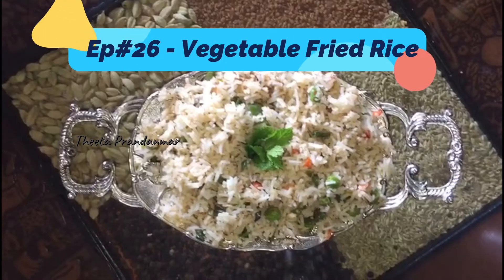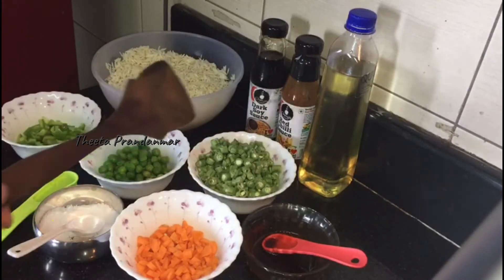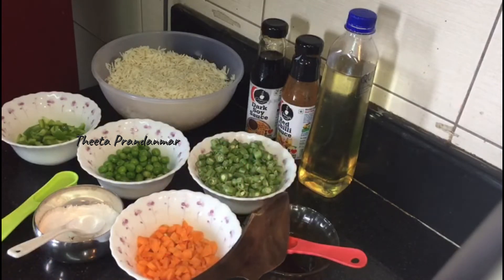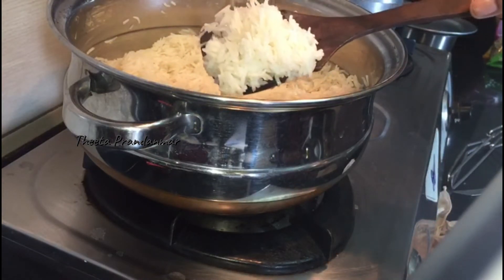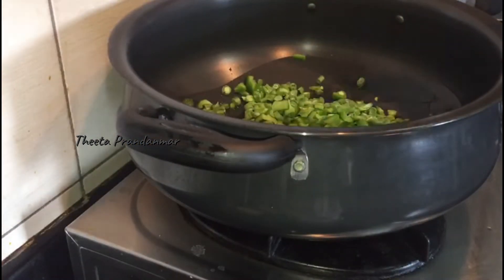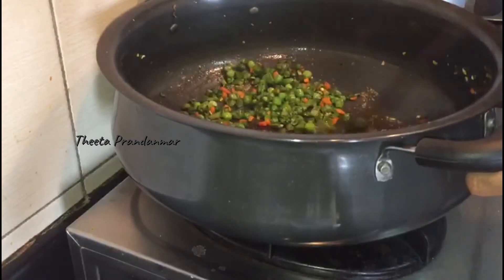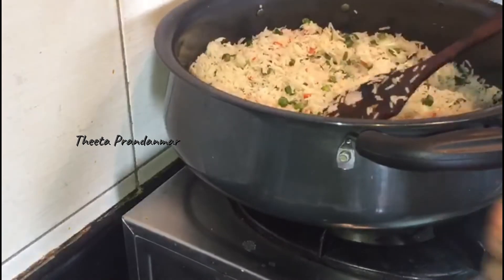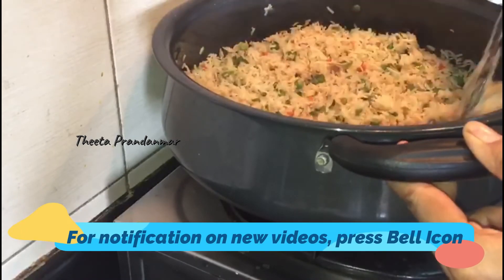Ep#26 Restaurant Style Vegetable Fried Rice/ Easy Veg Fried Rice/ Tasty Fried Rice Theeta Prandanmar